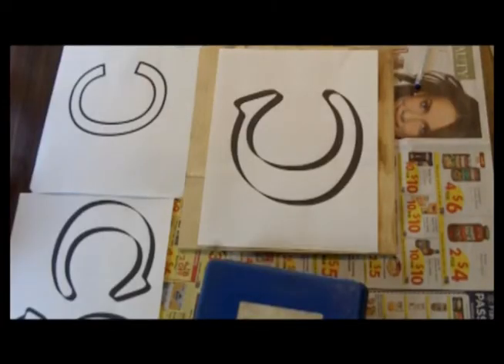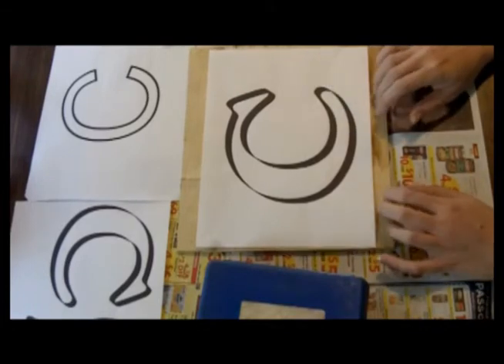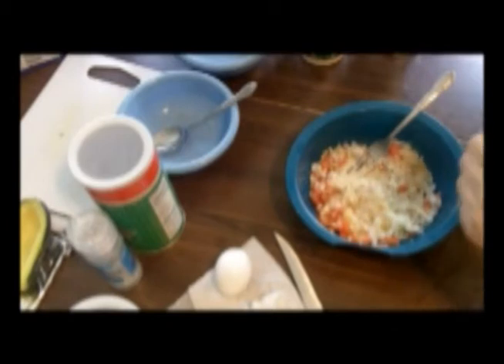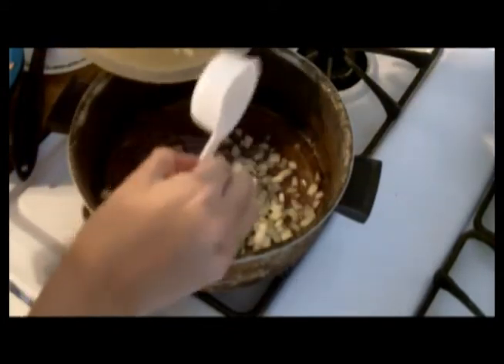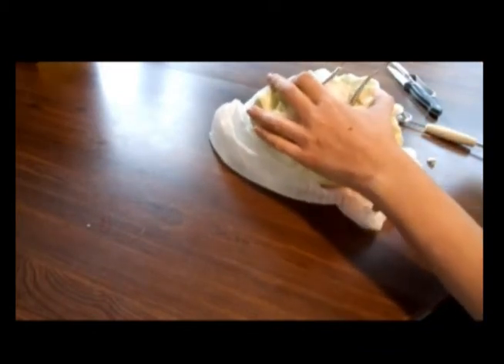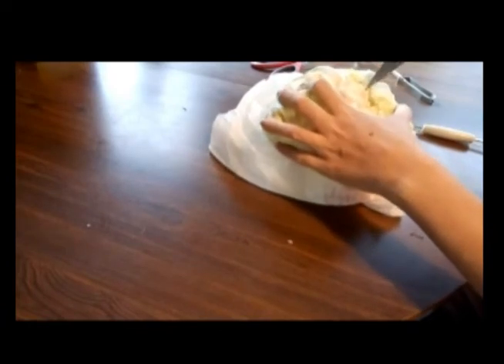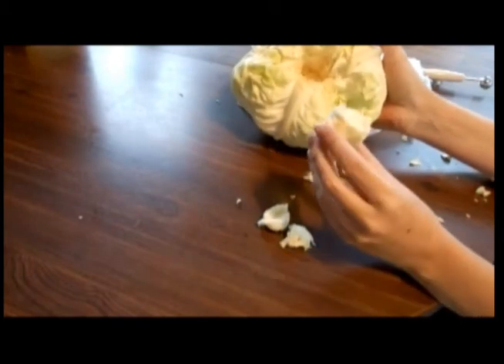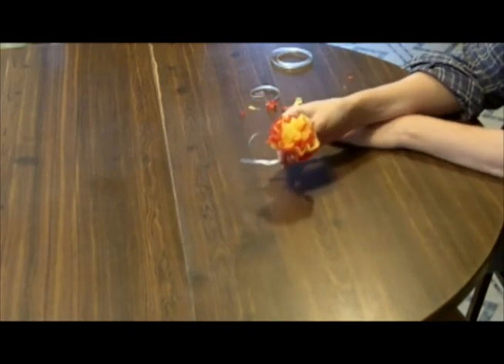2012 Blooper Reel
A collection of bloopers from my videos of 2012.